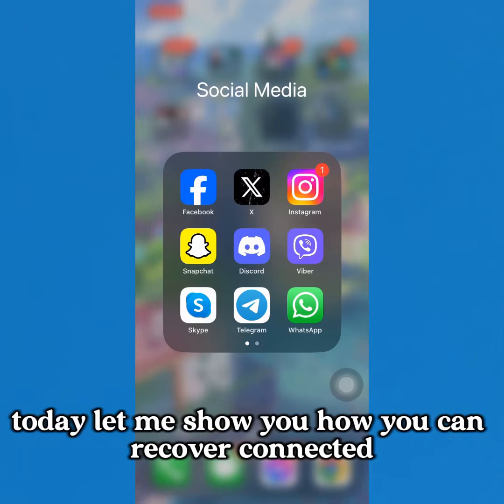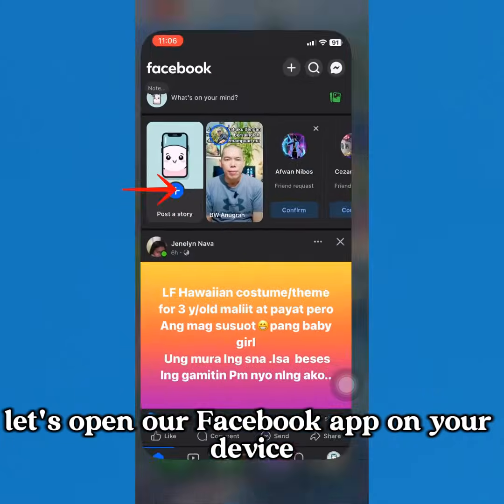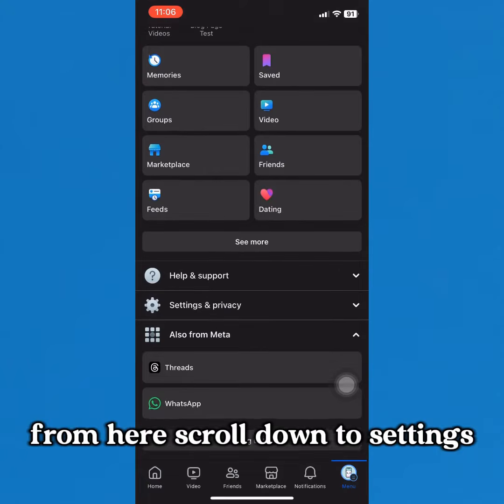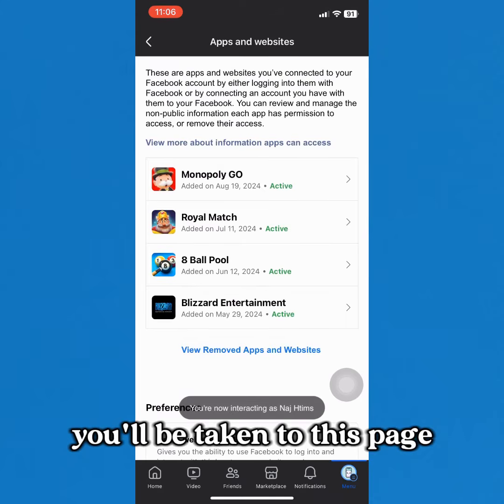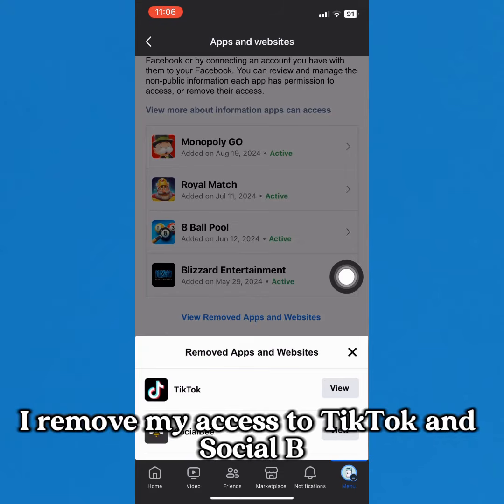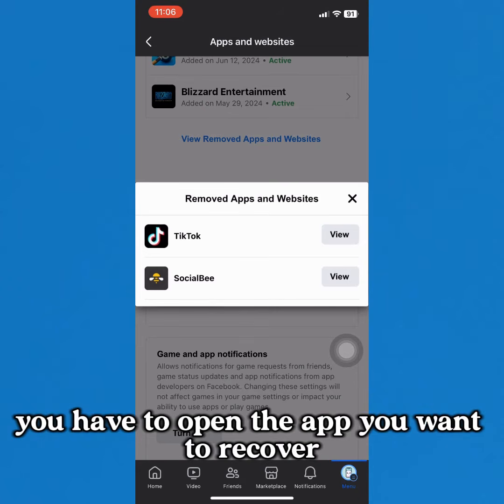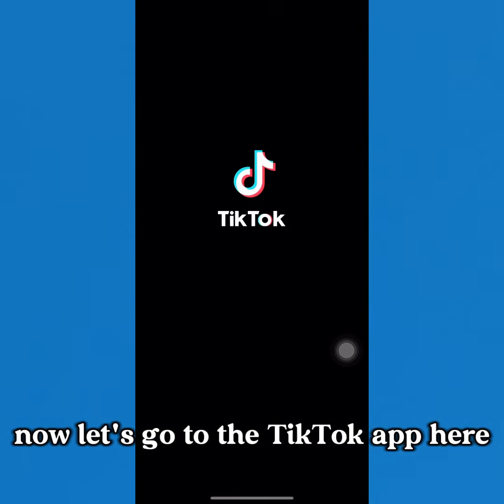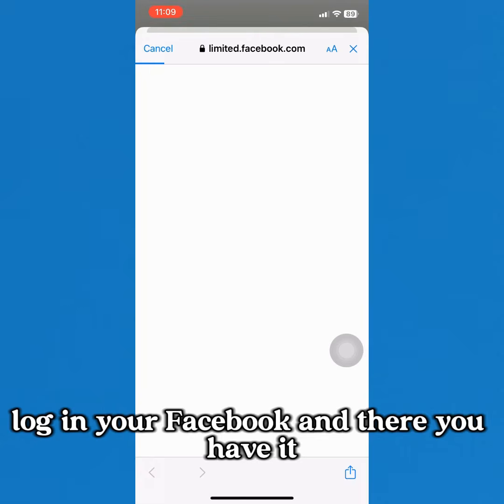✅ How to RECOVER CONNECTED APPS ON FACEBOOK - FULL UPDATED GUIDE 🚀✨😱✅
Accidentally removed an app from your Facebook account that you still need? No worries! This full, updated guide will walk you through the steps to recover or re-enable connected apps on Facebook. Learn how to quickly restore access and continue using your favorite apps with ease.

🔍 In This Video, You Will Discover:

Recovering Removed Apps: Step-by-step instructions to find and re-enable apps you previously disconnected from your Facebook account.
Navigating App Settings: How to access the settings where you can manage connected apps.
Re-Establishing Permissions: Learn how to restore the permissions these apps had before you removed them.
Troubleshooting Access Issues: Tips on what to do if you’re having trouble reconnecting apps.
Maintaining Your App List: Best practices for keeping track of the apps linked to your Facebook account.

✨ Why You Should Watch This Video:

Easy Recovery: Simplified steps for bringing back apps you removed by mistake.
Stay Updated: Learn the latest methods to manage and recover connected apps on Facebook.
Enhanced Control: Gain full control over your Facebook account and the apps it’s linked to.
Expert Tips: Get insights on avoiding future issues with app connectivity.